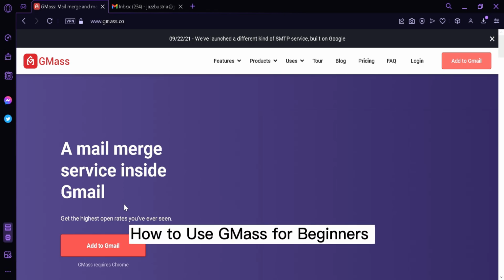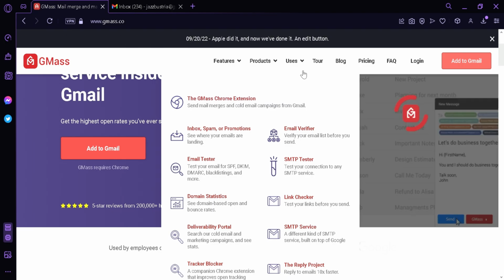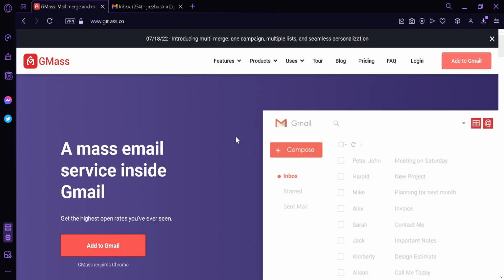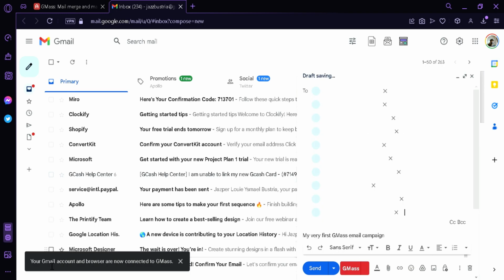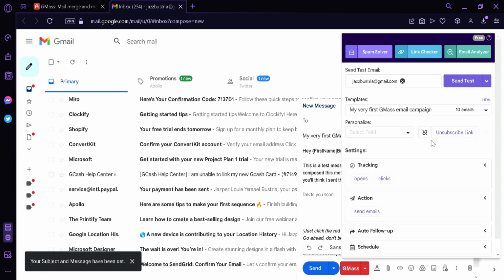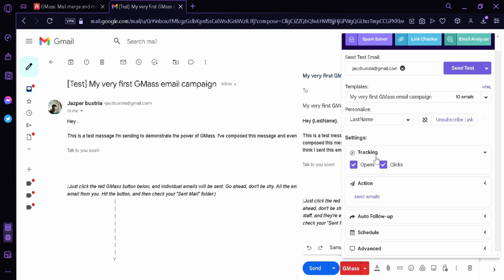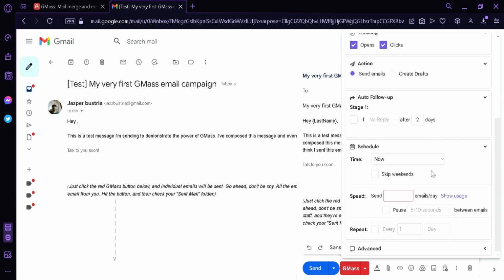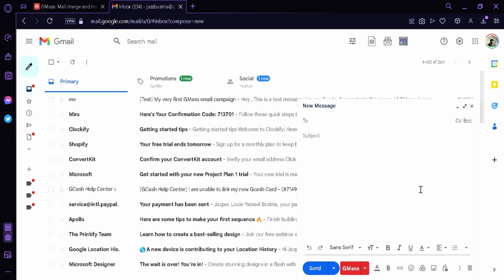How to Use GMass for Beginners (Send Personalized Emails) - Full Guide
How to Use GMass for Beginners. In this video on how to send personalized mass emails with gmass, we'll show you how to use GMass for beginners. GMass is an email marketing platform that allows you to easily send email campaigns to your list of subscribers.

If you're new to email marketing, or even if you're not, this video will teach you all you need to know to start using GMass for mass emails. We'll walk you through the basics of GMass for sending personalized emails, how to set up your gmass account, and how to send your first email campaign on gmass! So if you're thinking about starting or expanding your email marketing portfolio, this is the video for you!
How to Use GMass for Beginners